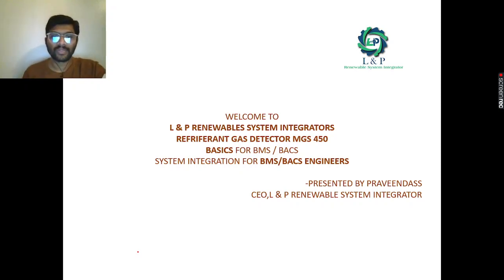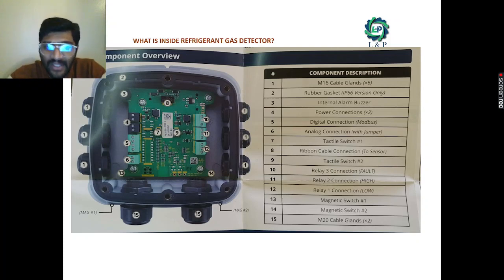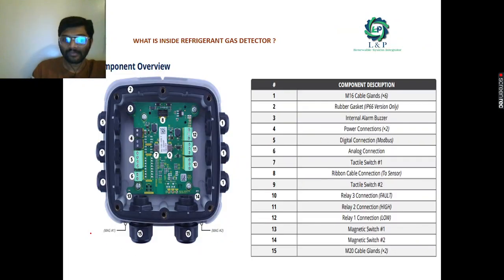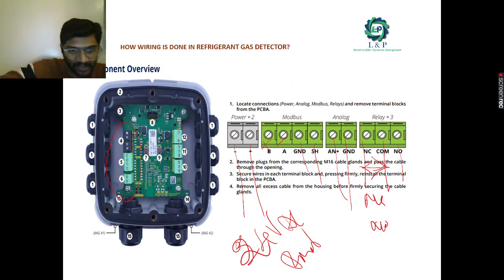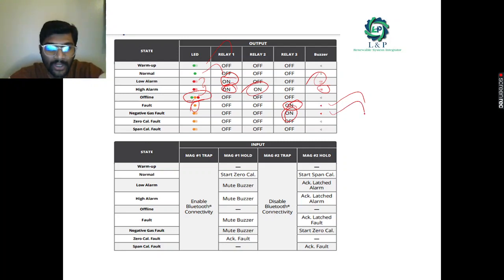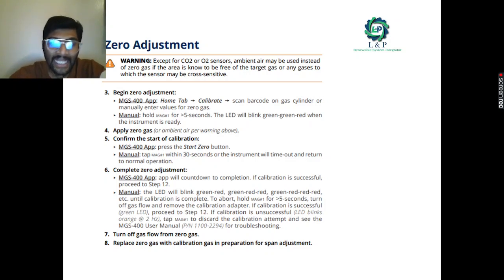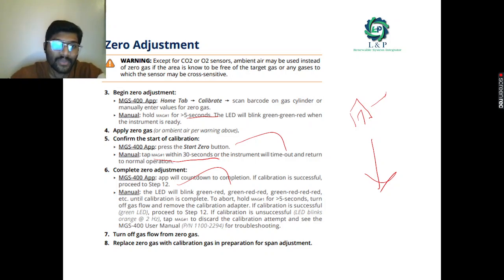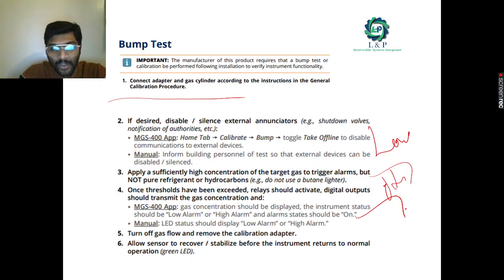REFRIFERANT GAS DETECTOR MGS 450 BASICS ENGLISH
PLEASE CONTACT

WHAT IS A REFRIGERANT GAS DETECTOR MGS 450?

WHY SHOULD I KNOW ABOUT THIS
REFRIGERANT GAS DETECTOR?

WHERE I USE THIS REFRIGERANT GAS DETECTOR?

HOW TO INSTALL THIS REFRIGERANT GAS DETECTOR?

SHOULD KNOW IN REFRIGERANT GAS DETECTOR?

HOW VOLTAGE /CURRENT OUTPUT SELECTION IS DONE IN
REFRIGERANT GAS DETECTOR?

HOW TO DO BASIC USER CONFIGURATION SETTING IN REFRIGERANT GAS DETECTOR USING MGS 400 APP ?